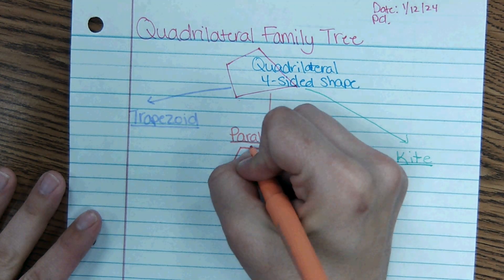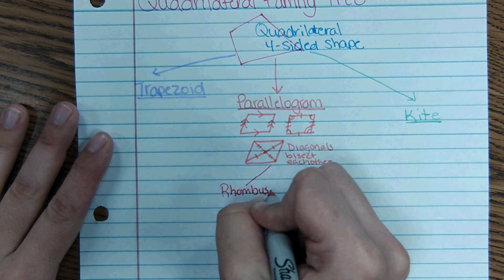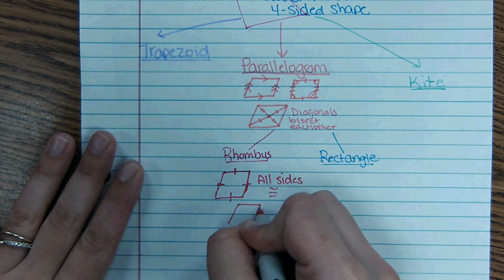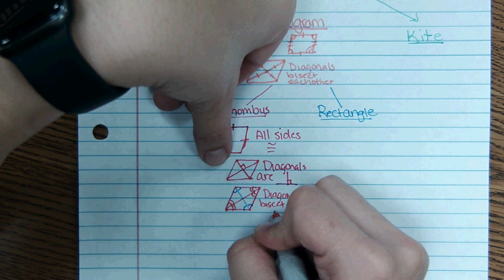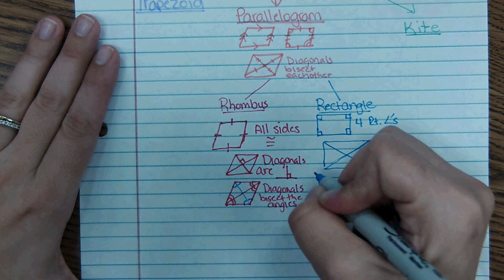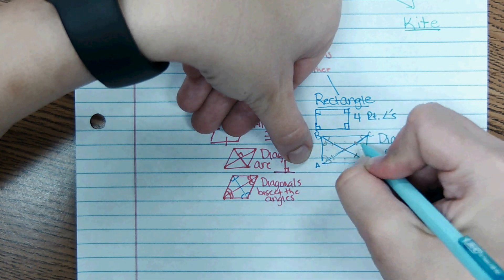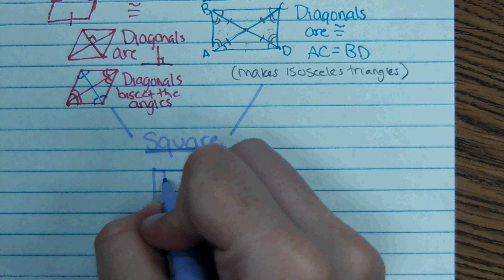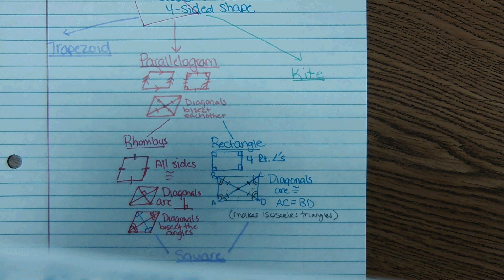Quadrilateral Family Tree Part 1 (Quadrilaterals, Parallelograms, Rhombus, Rectangle, and Square)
Quadrilateral Family Tree Part 1 (Quadrilaterals, Parallelograms, Rhombus, Rectangle, and Square)| High School Geometry| Chapter 7 Quadrilaterals| McGraw Hill and Big Ideas Textbook